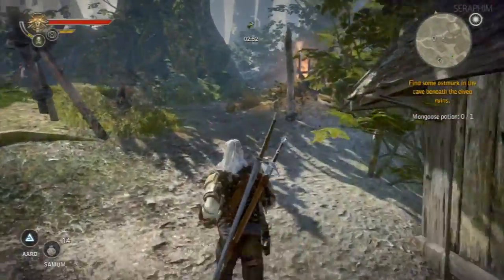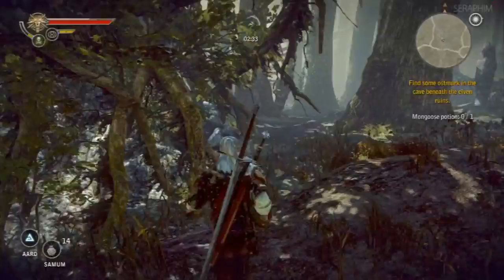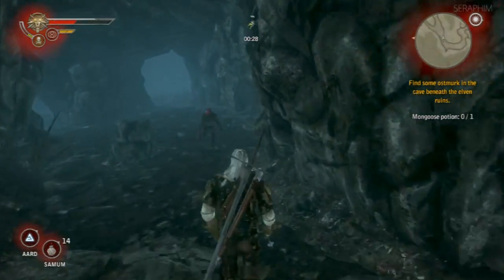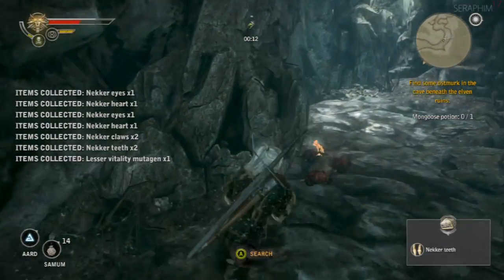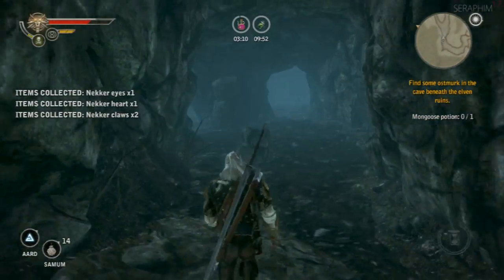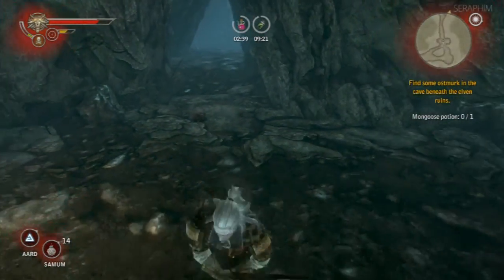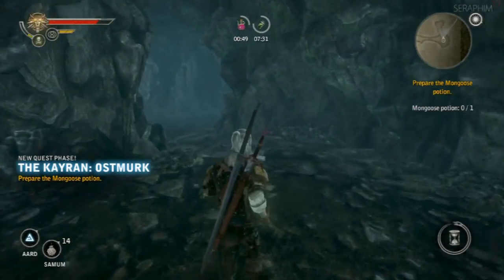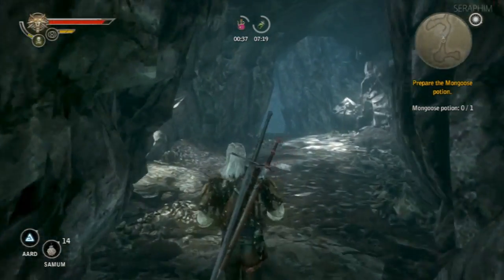The Witcher 2 - Dark Mode Walkthrough - Chapter 1: The Kayran: Otsmurk